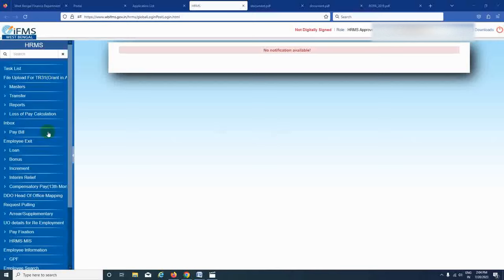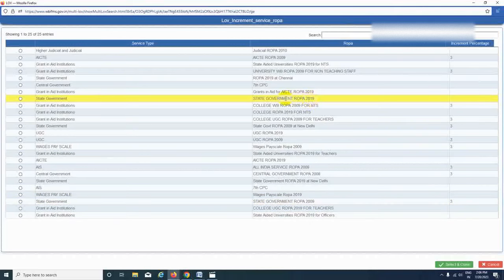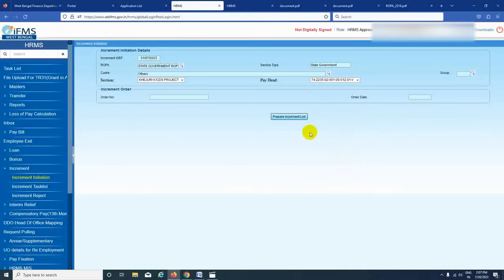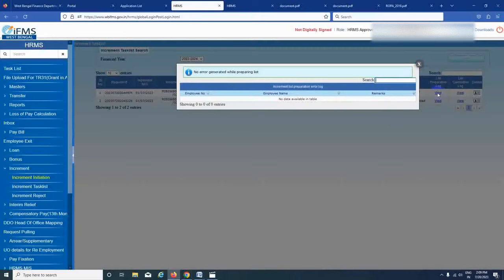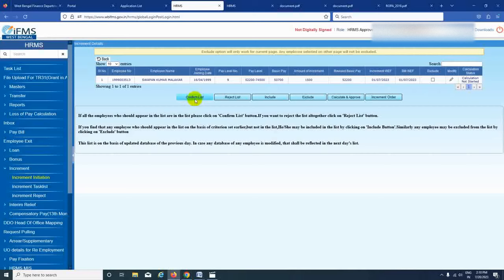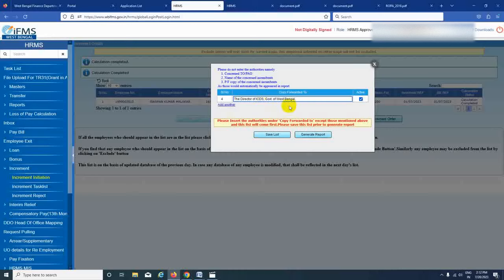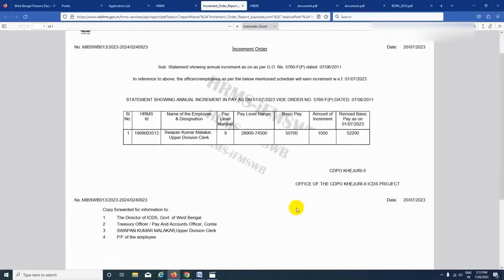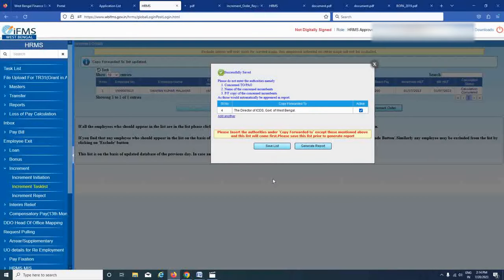ইনক্রিমেন্ট অর্ডার কিভাবে জেনারেট করবেন সরকারি কর্মীদের জন্য। Increment Order in WBIFMS